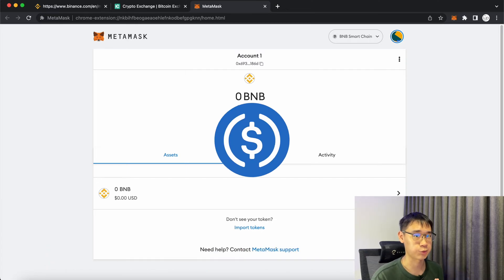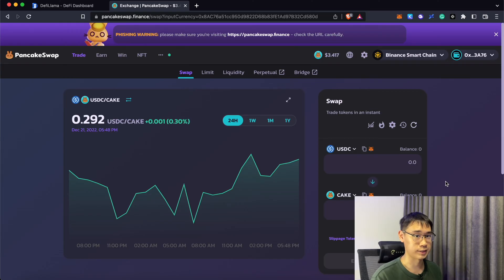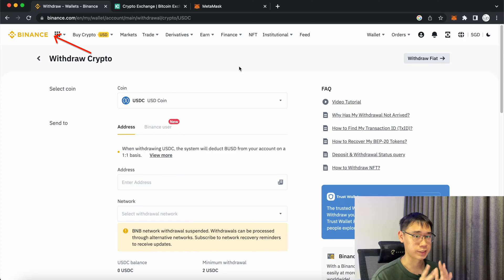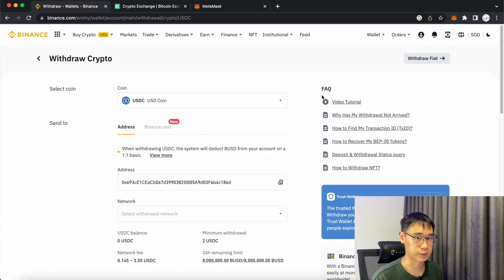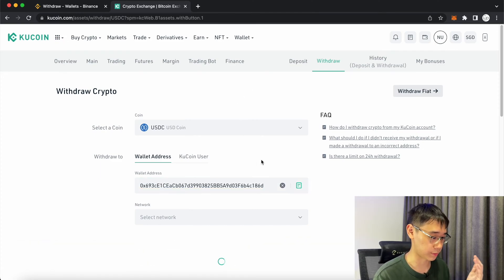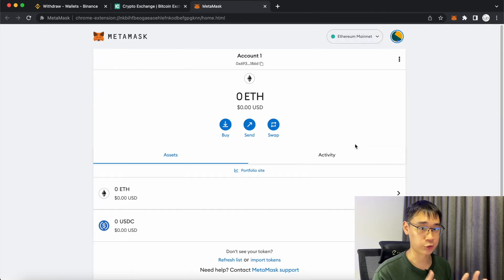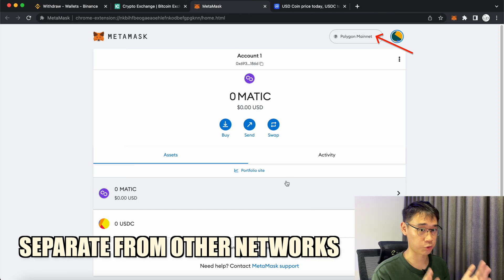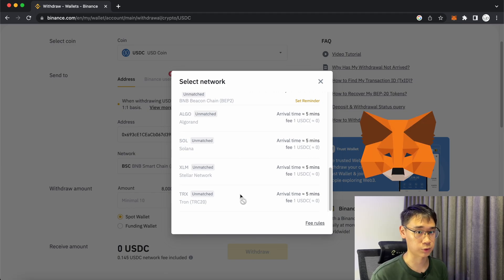Sending USDC To Metamask? (Watch THIS First)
Here's how you can send USDC to your Metamask wallet on any supported EVM-compatible network.